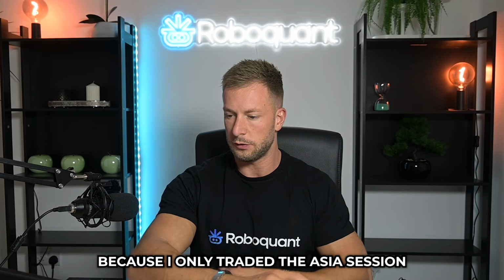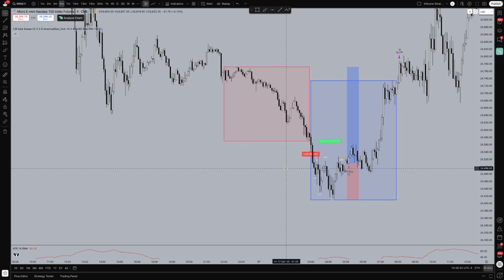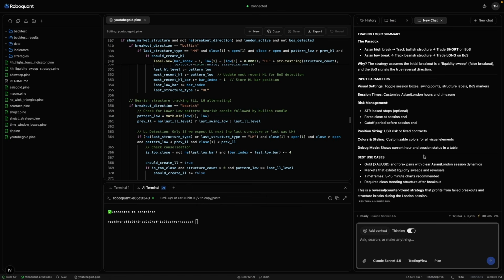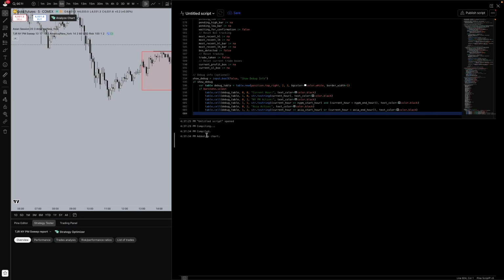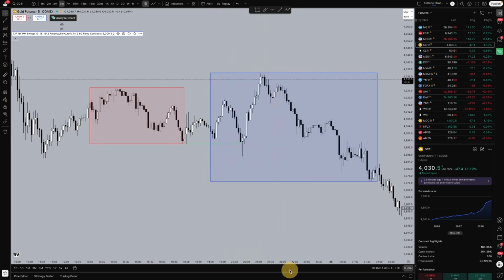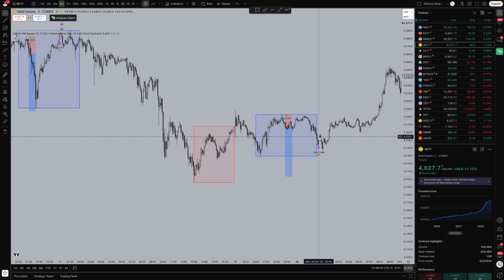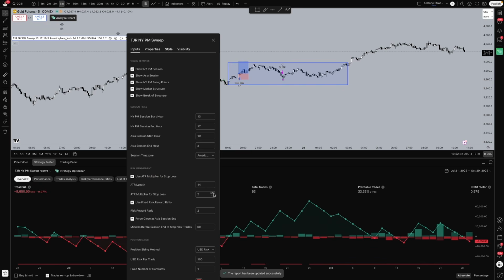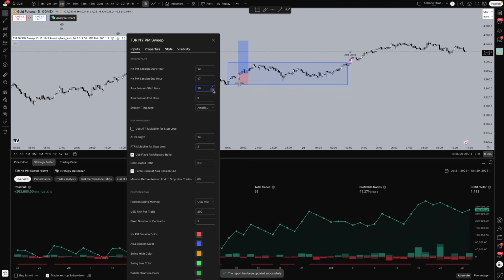Automating a Profitable Trading Strategy (Code Included!)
Turning a trading strategy into a bot.